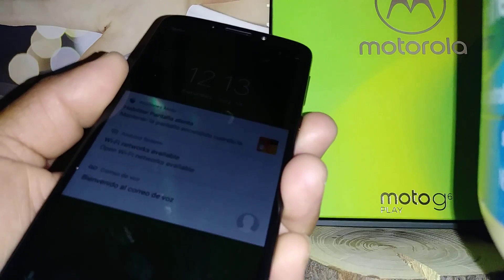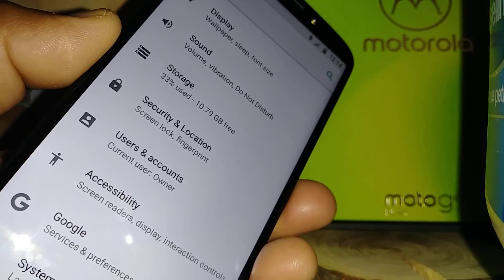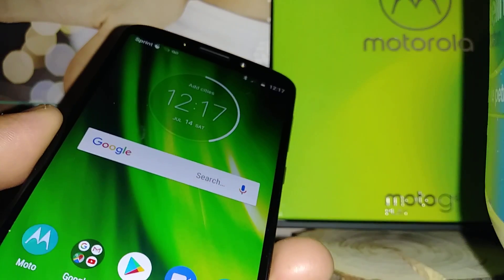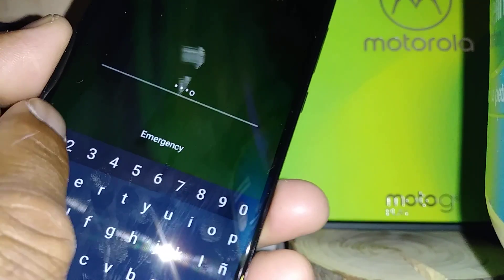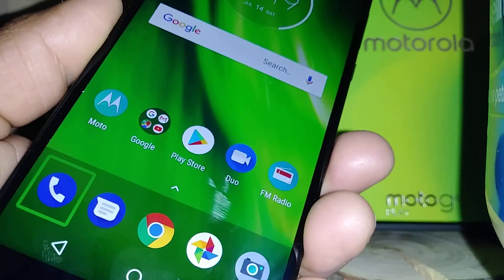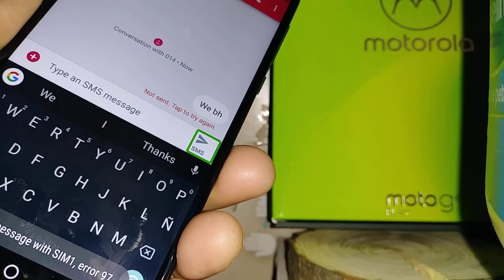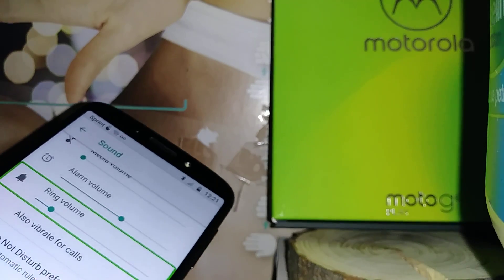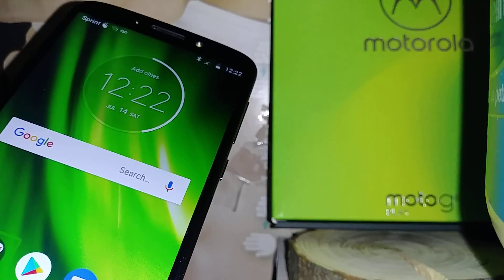Turn off voice talkback on Moto g6 play Boost Mobile / Verizon Model XT1922-7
There is a lady's voice behind my phone, how to turn it off, how to get ride of it, talkback is a voice reading out loud the icon or folder of your screen . it is a feature very helpful for people with low vision or blind so help then to use it. Moto g6 play Boost Mobile / Verizon Model XT1922-7